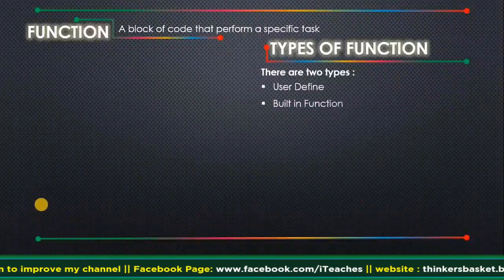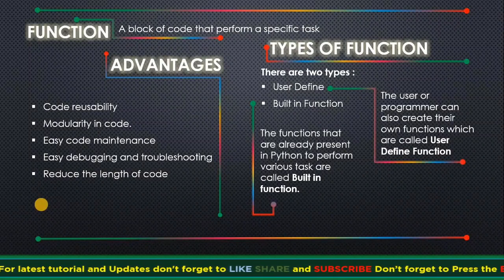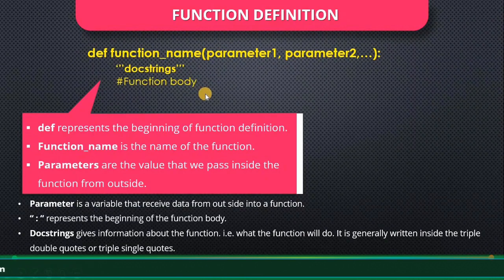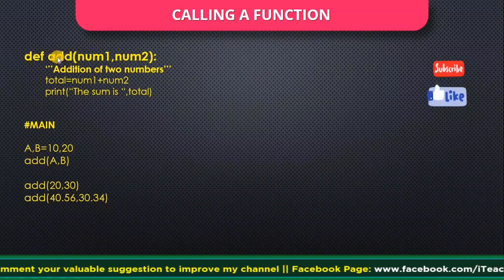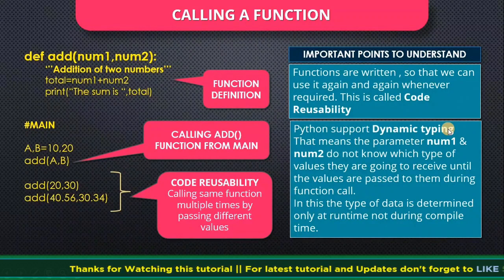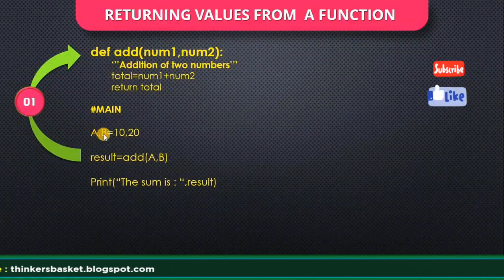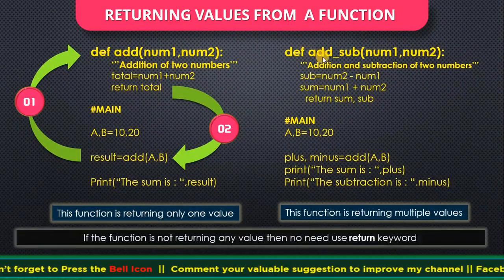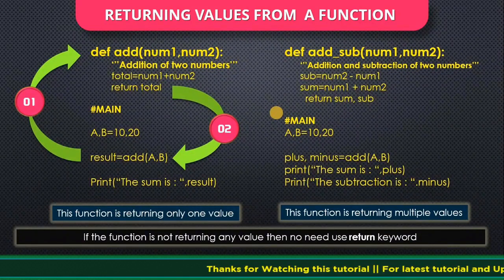Learn Function In Python || Chapter 01 || iTeaches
Hello Everyone,

This tutorial is all about Function In Python
This is the first video on the topic Function in python.

In this video we will learn about:
(a) Function Definition
(b) Types of Function
(d) Calling a function
(e) Returning values from function

Thank you everyone for supporting me.
Keep watching iTeaches